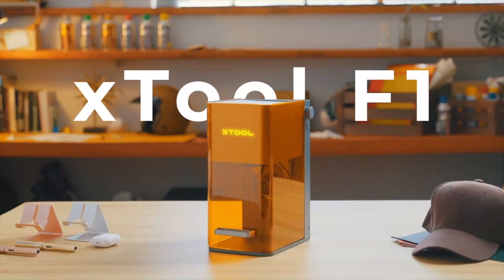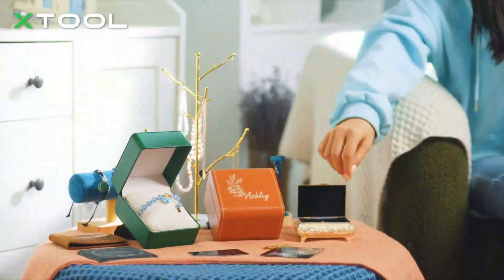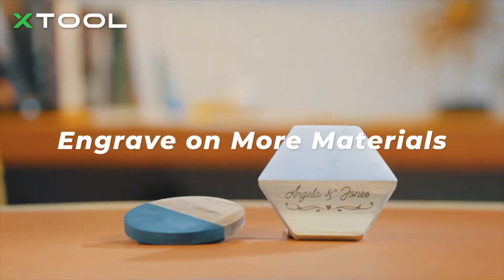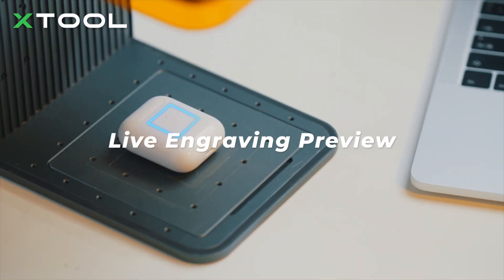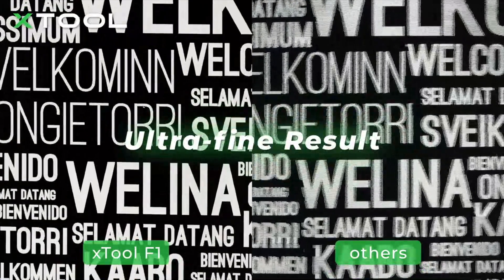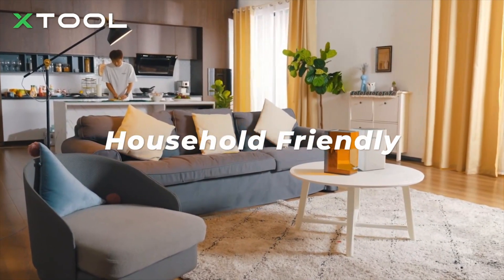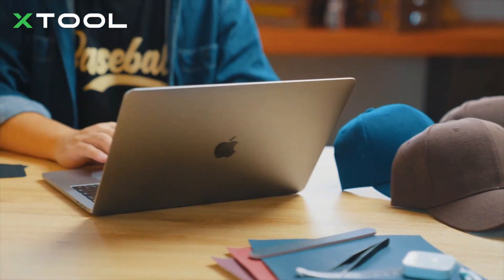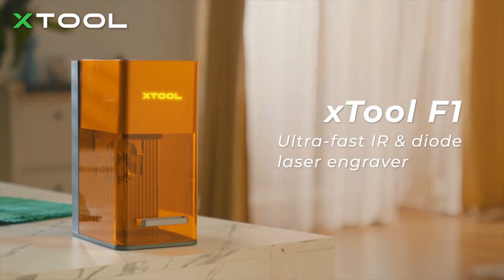xTool D1 Pro 20W DIY Laser Engraving & Cutting Machine Setup and Test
xTool Black Friday & Cyber Monday DEALS（18/11-04/12）

Laser Feet Guide for xTool D1